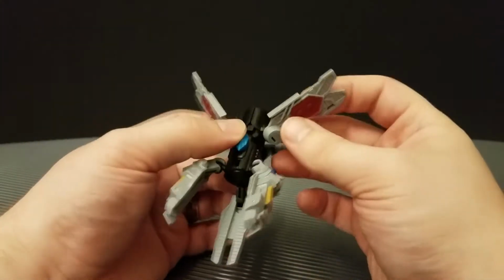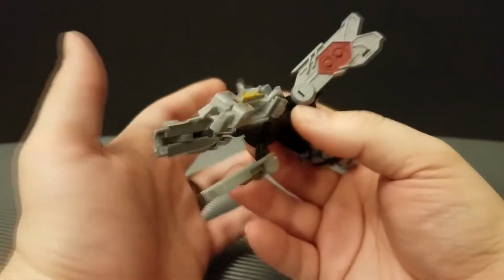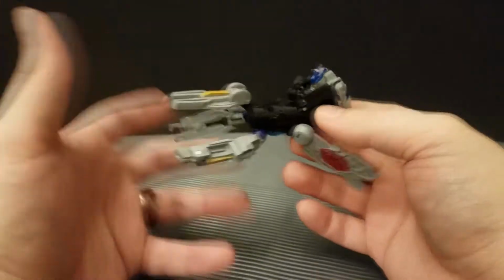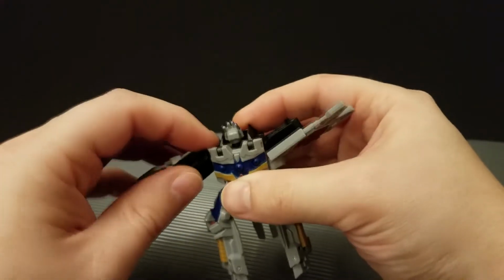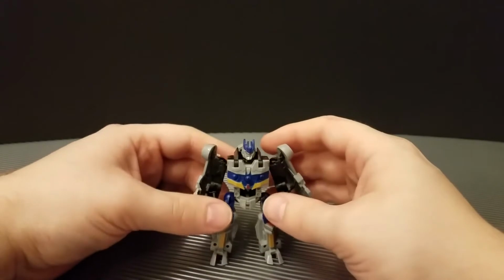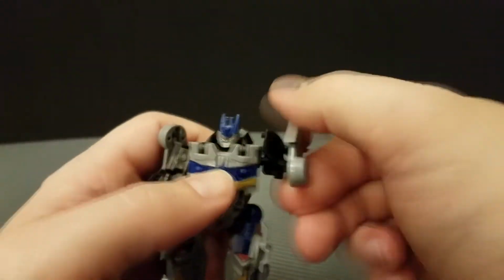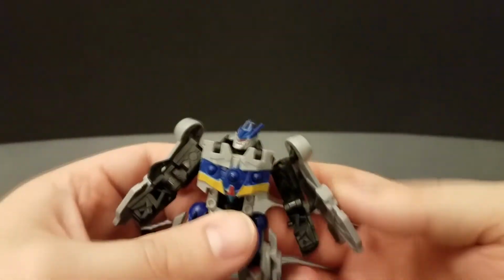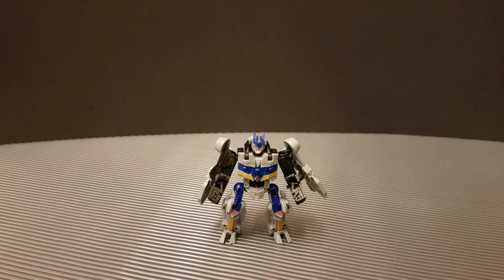RotF Soundwave - ArcNeo Reviews